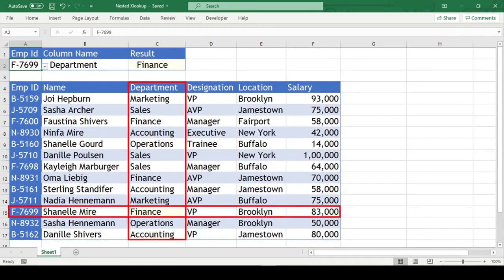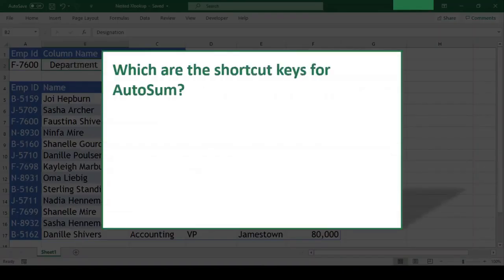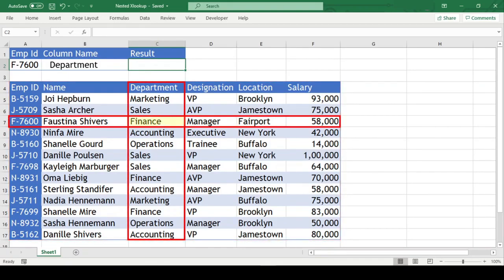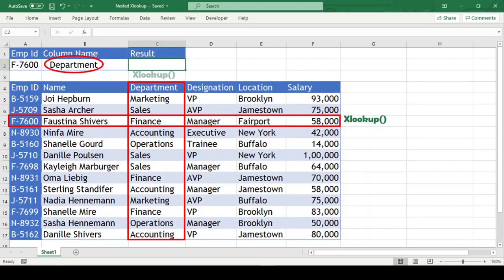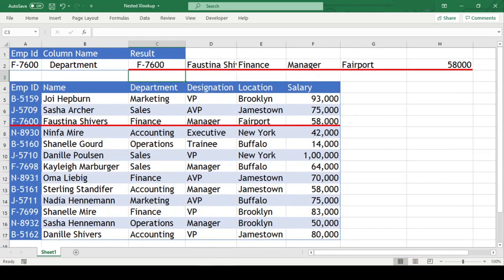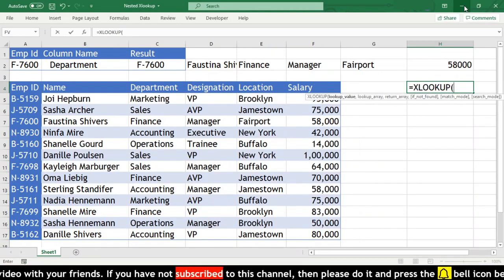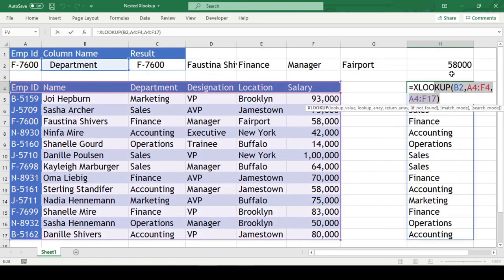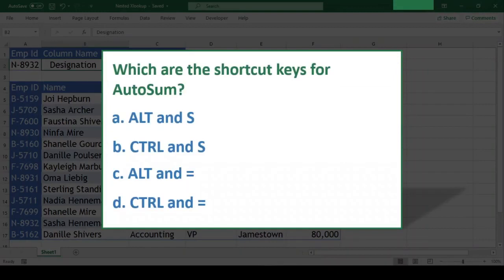How to use Nested Xlookup to build two-way lookup in Microsoft Excel | Learn in 5 Minutes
In this video you will learn how to use nested xlookup to build two way lookup in Microsoft Excel

Chapters:
0.00 - Intro
0:43 - Procedure
1:19 - Xlookup to fetch row
1:54 - Xlookup to fetch column
2:15 - Nesting both Xlookup
2:35 - Closure